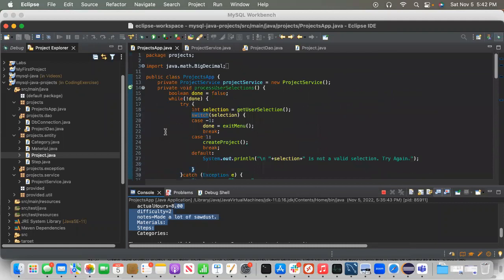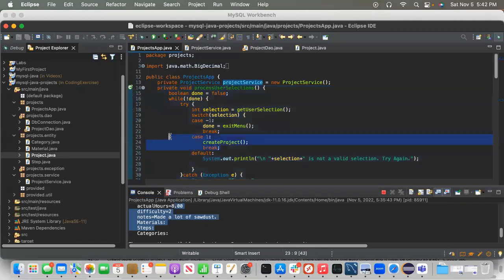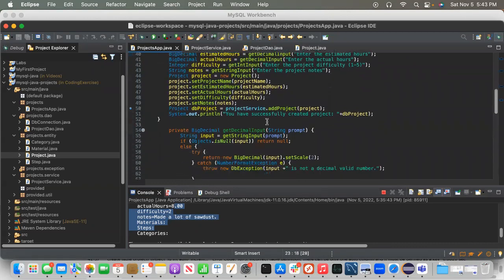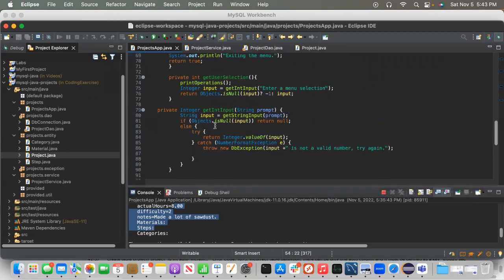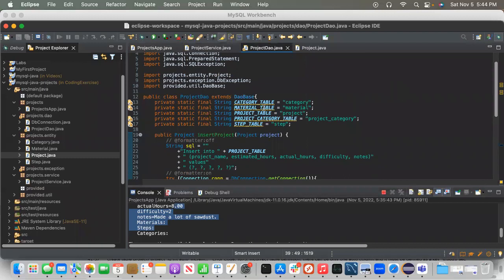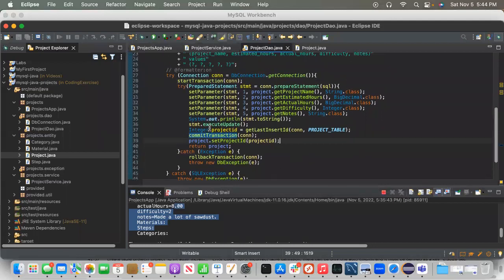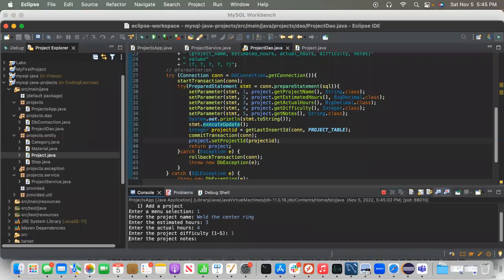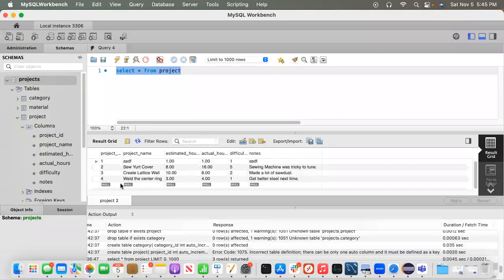Week 9 Coding Video